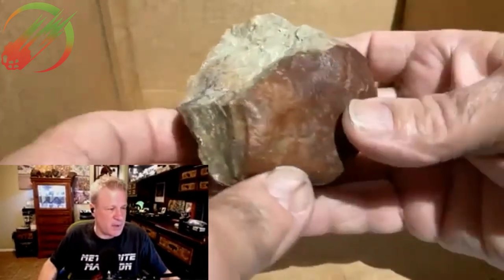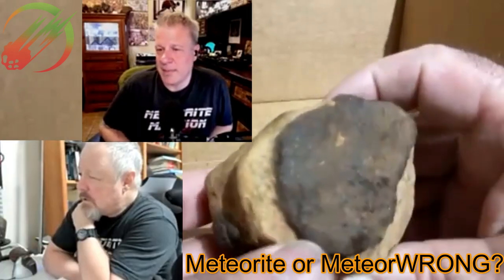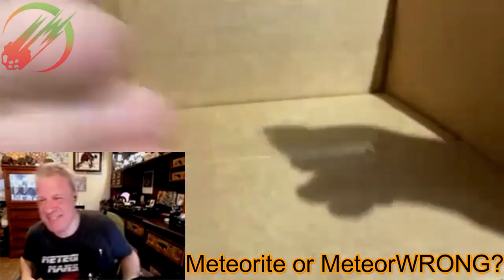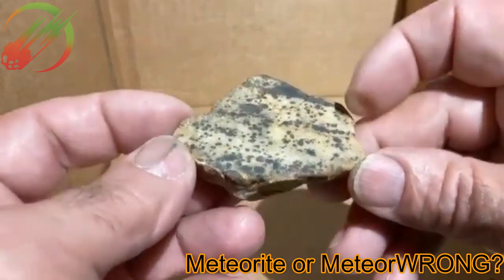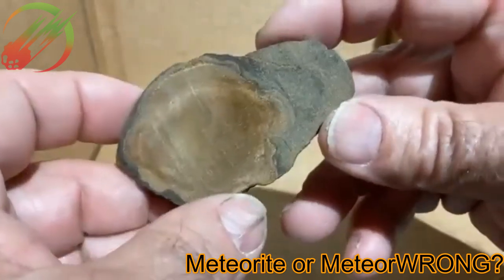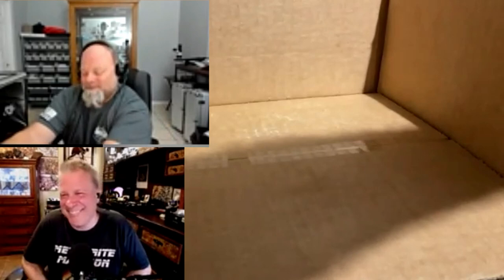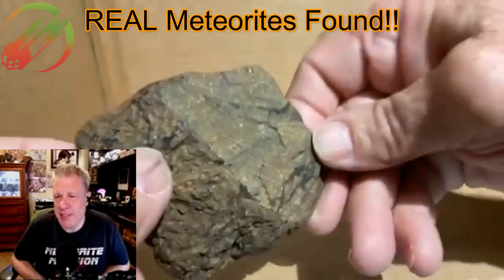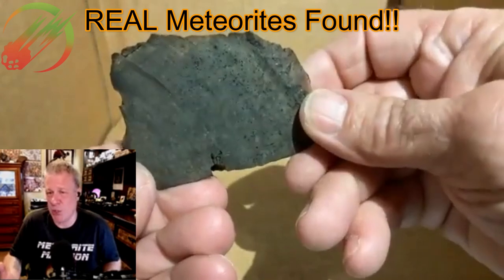Meteorite or MeteorWRONG? Expert Panel Identifying Possible Meteorites ☄️ He found 2 real ones!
0:00 Welcome to the highest quality weekly meteorite education. Today the Knowledge Bolide Crew visits with an alfalfa farmer who found two meteorites on his property. We examine some possible meteorites that were also found by him on his farm in Oklahoma and give our expert opinions.

0:52 Sample #1
2:22 Experts? Really?
3:06 Sample #2
4:25 Sample #3
6:29 “You just tell people it isn’t a meteorite!”
7:12 Sample #4
9:39 Sample #5
11:30 Metal flakes vs Crystals
12:55 Sample #6
15:05 Meteorite #1
19:20 Meteorite #2
22:50 Keep hunting!

Support my Hangouts – Buy a meteorite!

I am Topher Spinnato, co-owner of Topherspin Meteorites LLC. I am an internationally trusted meteorite educator, importer, collector, and dealer. I am a proud member of the International Meteorite Collector's Association (IMCA #6236) the Meteorite Education & Trade Society (METS #6236), a “Pioneer Member” of the Meteorite Club, and I am also the President and Curator of MeteoriteVault.com.